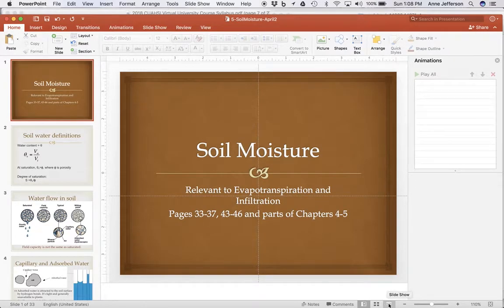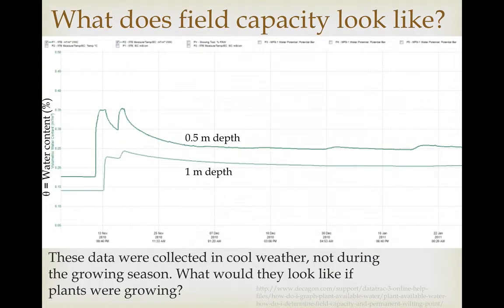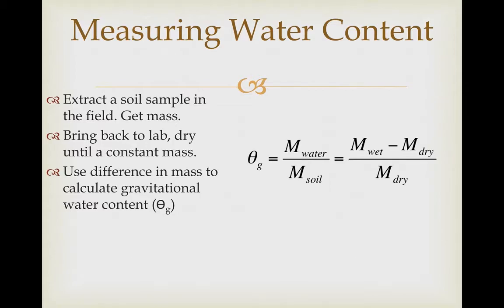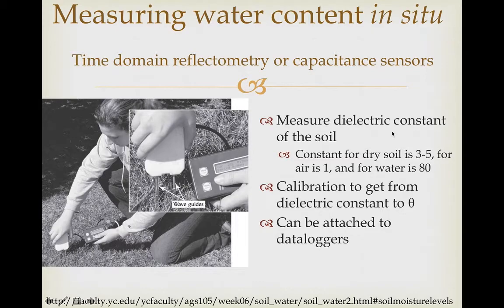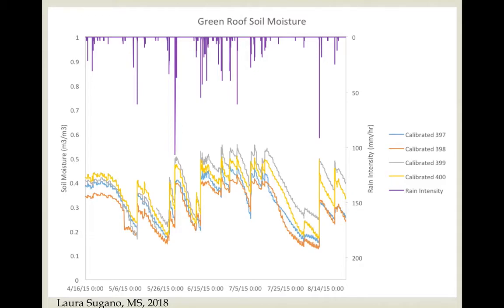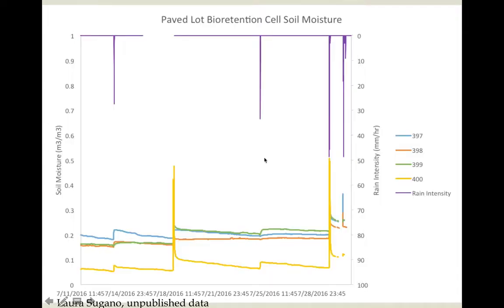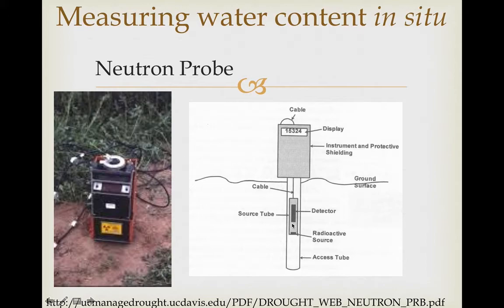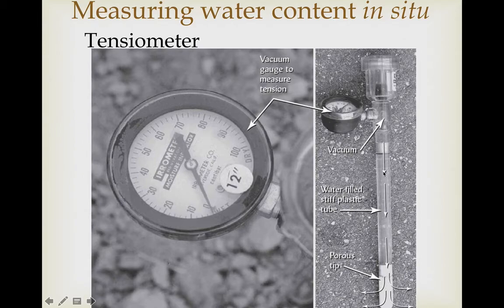Soil Moisture Concepts and Measurement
This video goes over basic concepts related to soil moisture, including field capacity and wilting point. The video then describes various ways that it can be measured in the laboratory and field. This video was created as part of the Kent State University Watershed Hydrology class in Spring 2018.